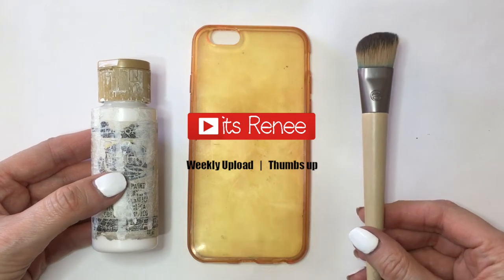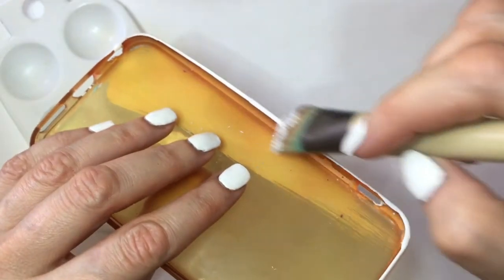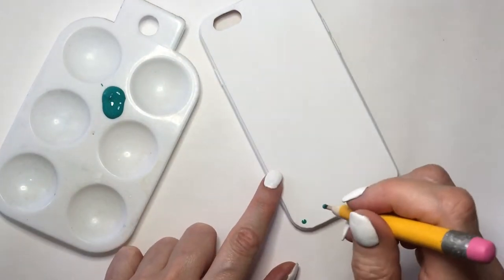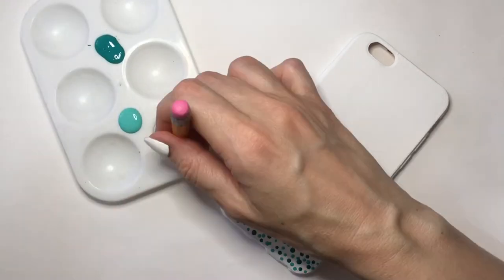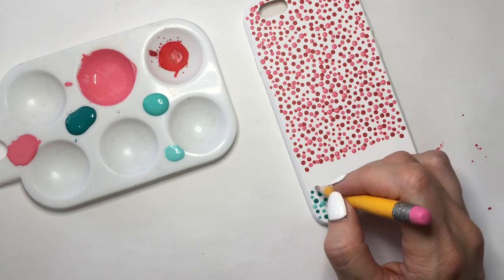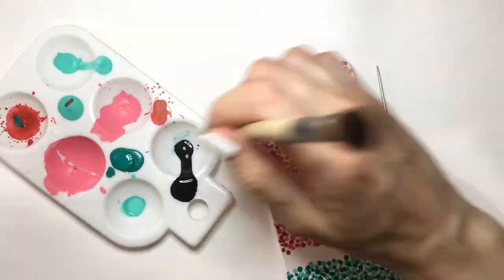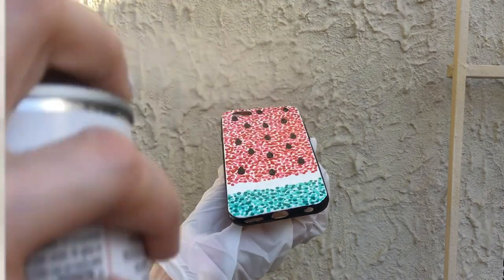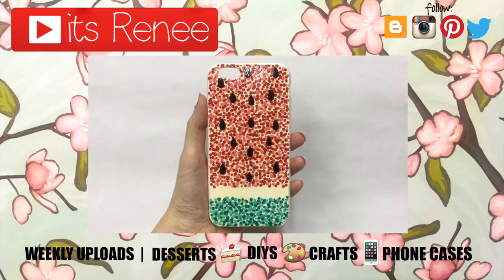DIY Abstract Watermelon Phone Case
Hi! I hope you like this DIY Abstract Watermelon Phone Case!